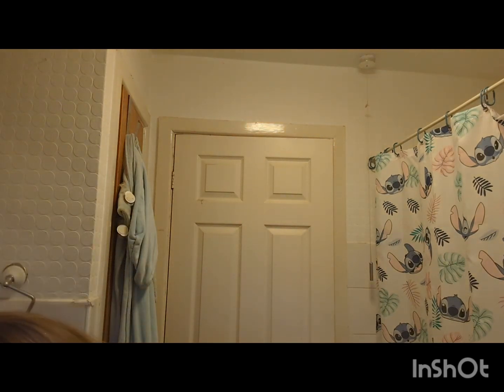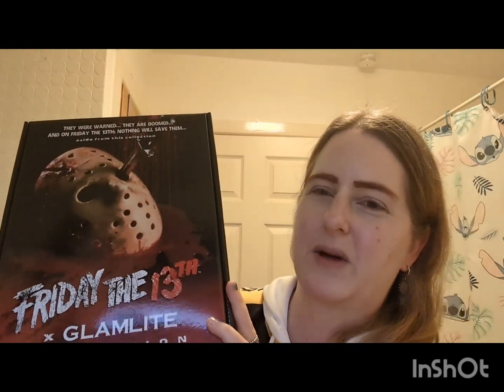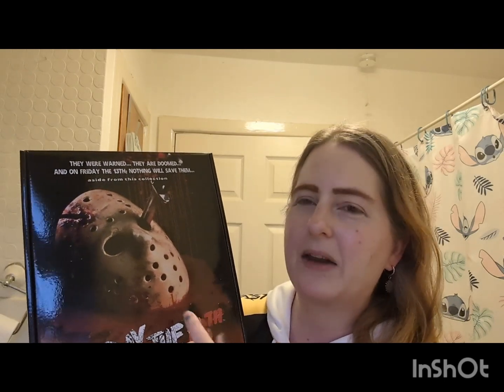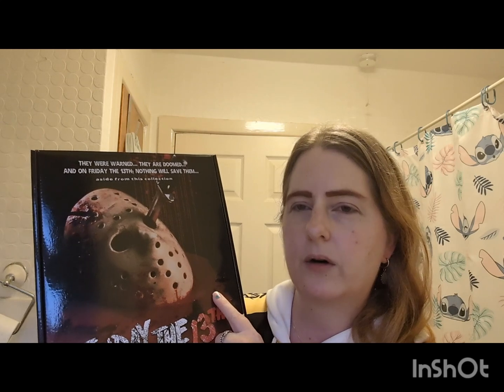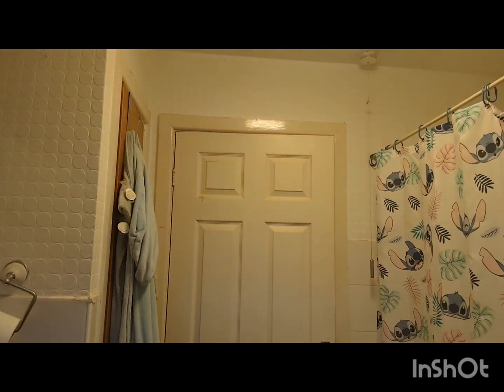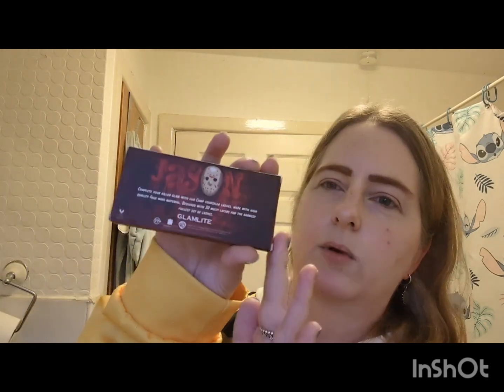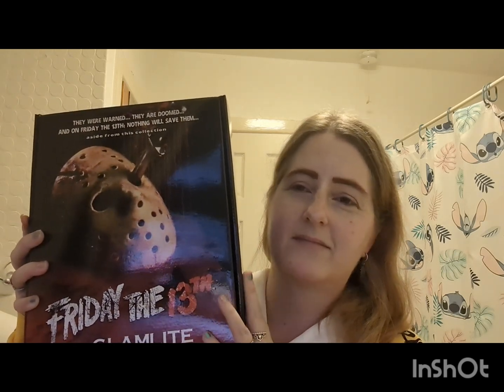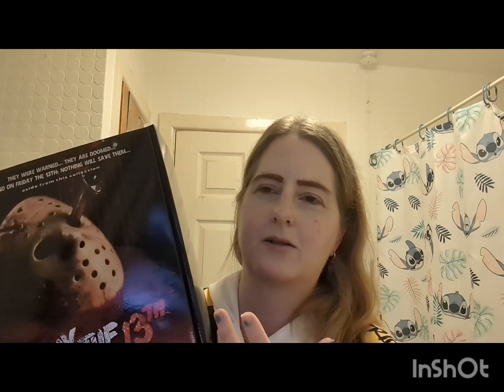*Friday the 13th Make Up By glamlitecosmetics Unboxing. wooooowwww I'm Stoked.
hi guys welcome back to the channel. let me start by saying I'm absolutely stoked to be showing this epic makeup collection by glamlite . Friday the 13th has been one of my all time favorite movies since I was young as I can remember and I can't believe there is now a makeup collection . hope you enjoy the video and thank you for watching xxx

the link provided is for if you wish to gift to the channel, it is very much appreciated but please note your under no obligation to do so thank you xxx